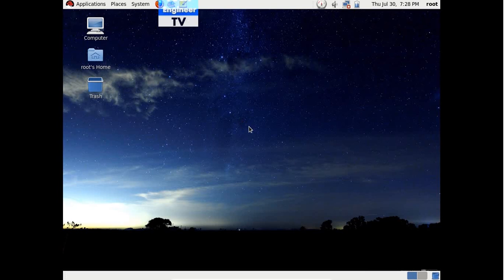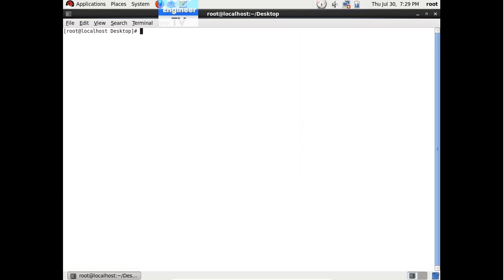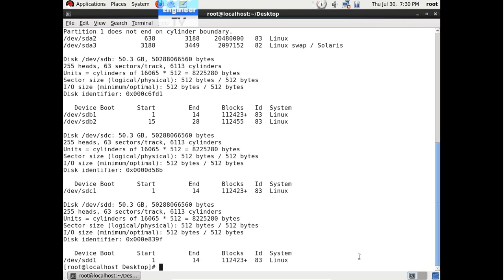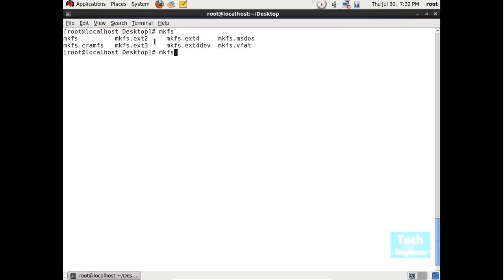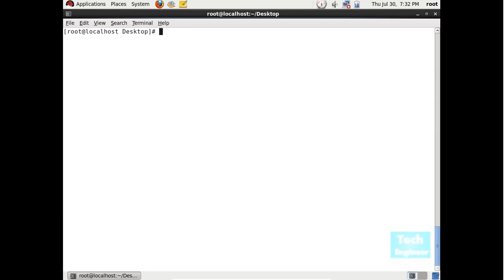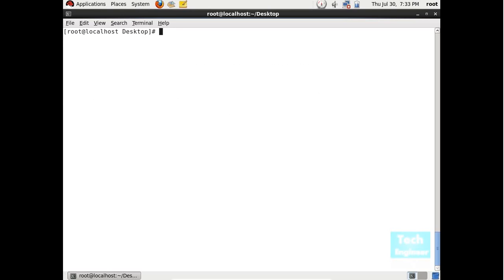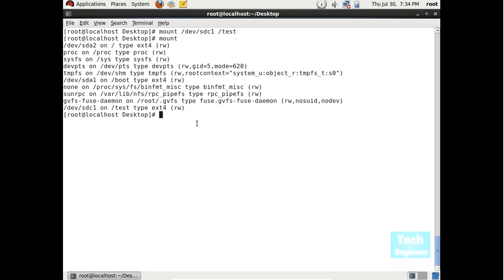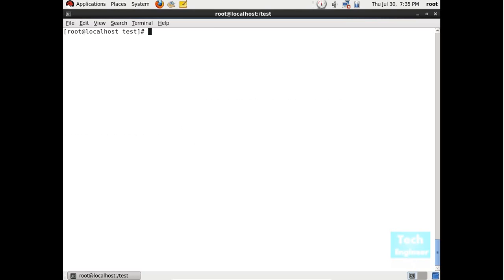Format, Mount Partition via CLI in RHEL (Red Hat Enterprise Linux) OS